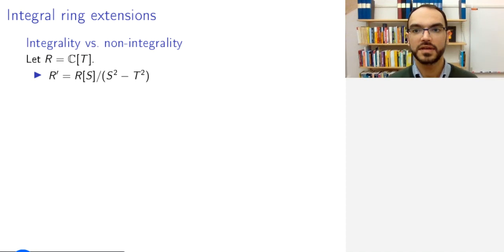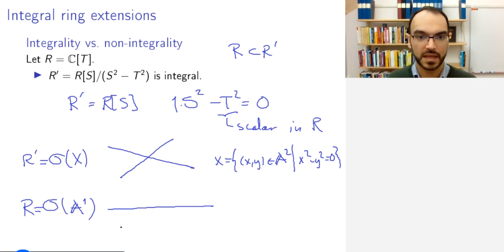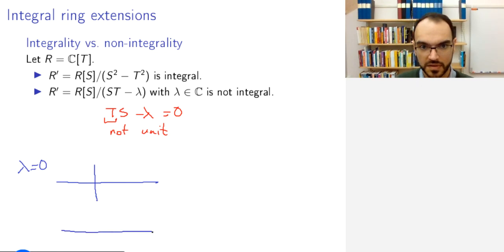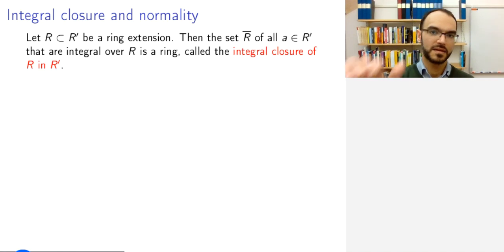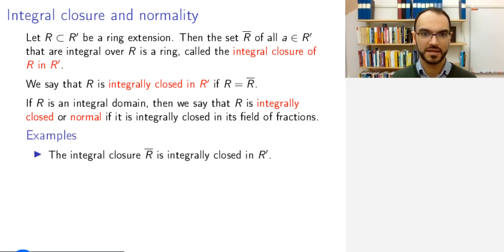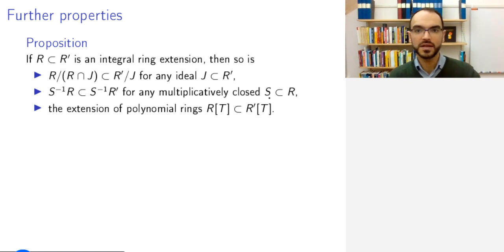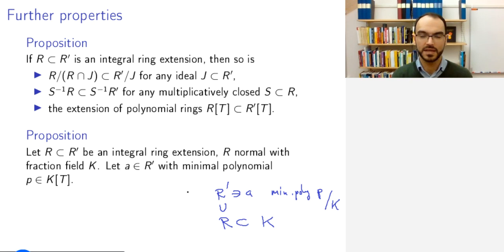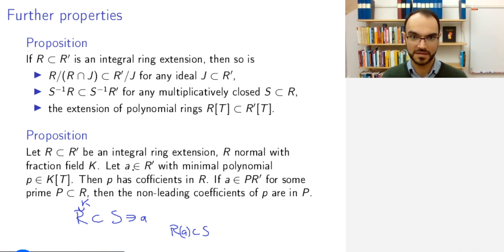6.2 Properties and examples of integrality (Commutative Algebra and Algebraic Geometry)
What do integral ring extensions mean geometrically, and how do they behave?